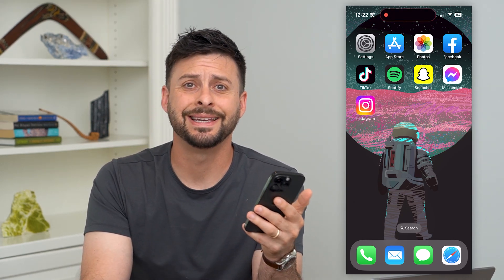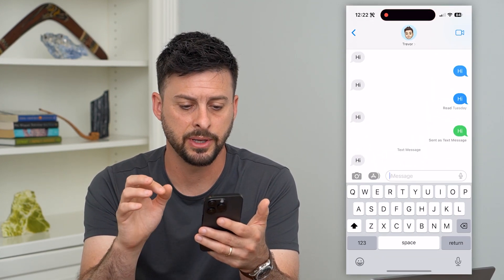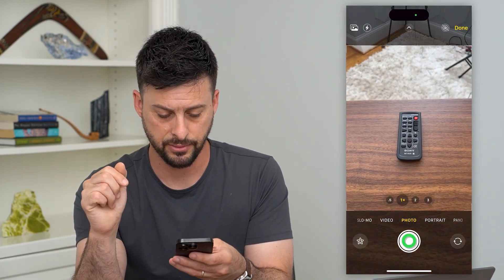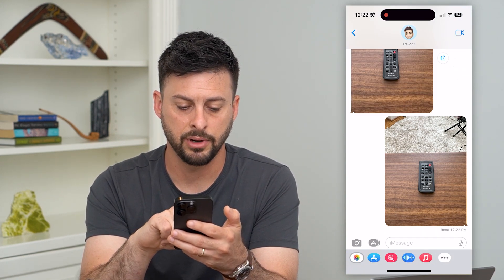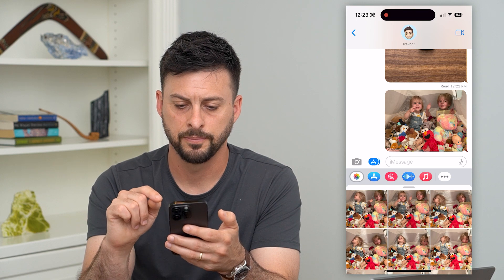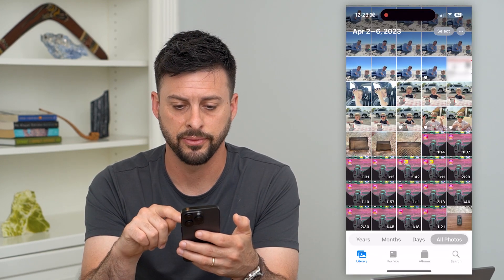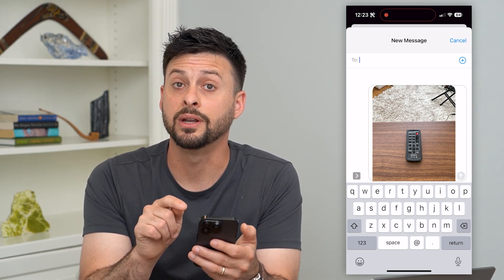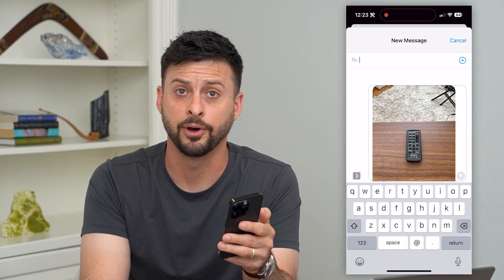2 Ways To Send Photos In iMessage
Here are two different ways to send photos to someone in iMessage whether they have an iPhone or Android.